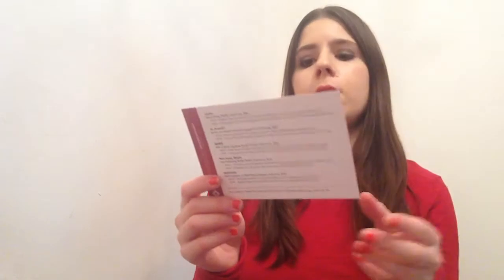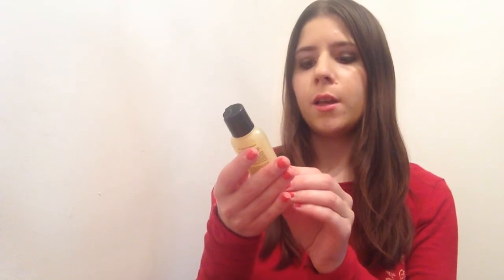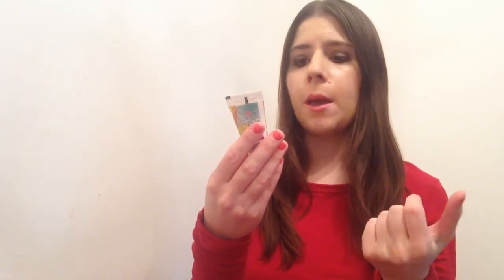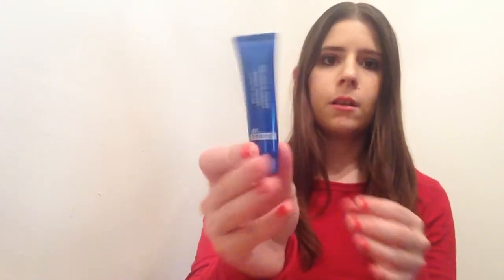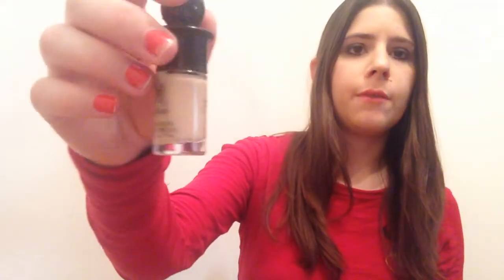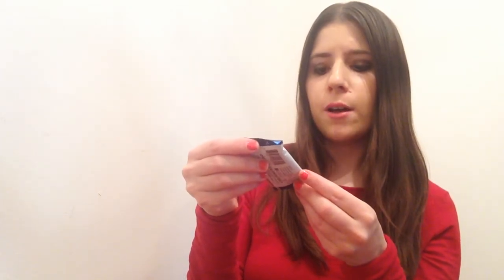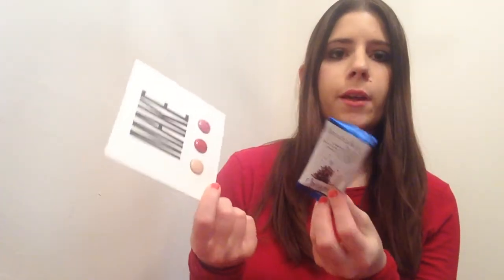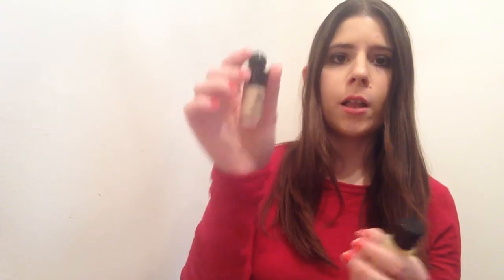November 2014 Birchbox Unboxing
Watch me Unbox my November 2014 Birchbox.